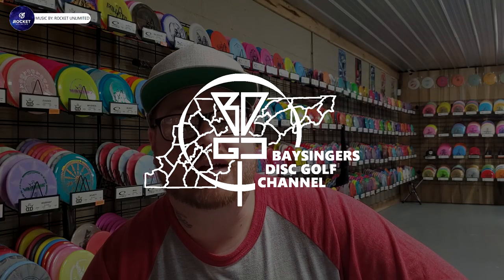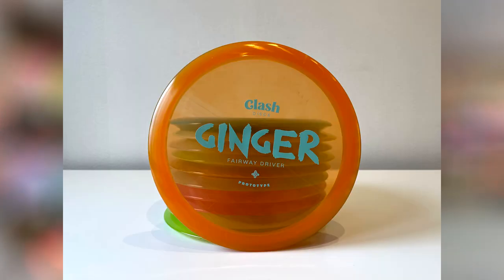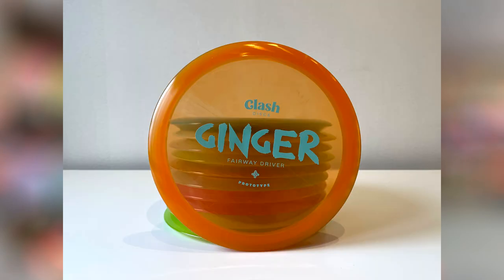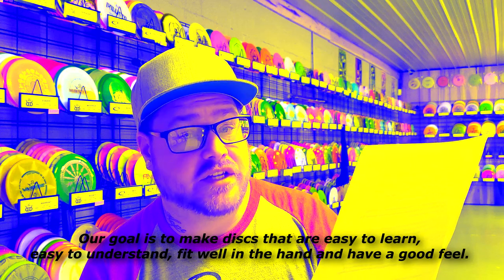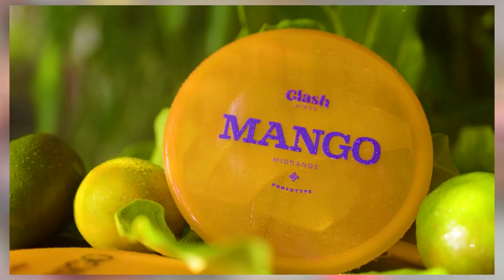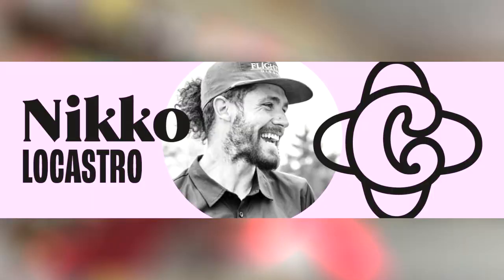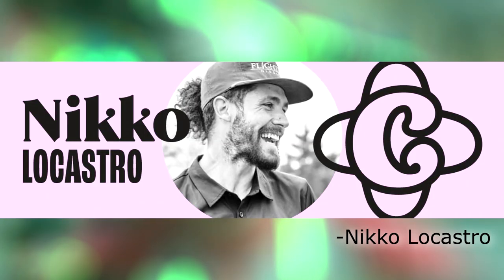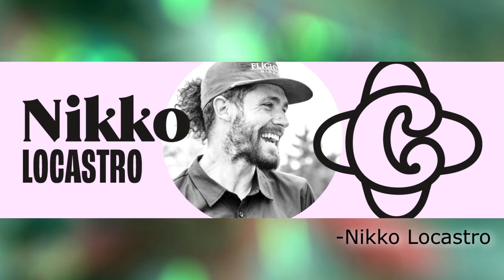DISC GOLF NEWS | NEW Clash Discs FAIRWAY | Ginger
- Frank Reynolds
- Thorsten Scheel
- Jonathan Pickle
- Josh Delp
- Micah Milam
- Zachary Hoy